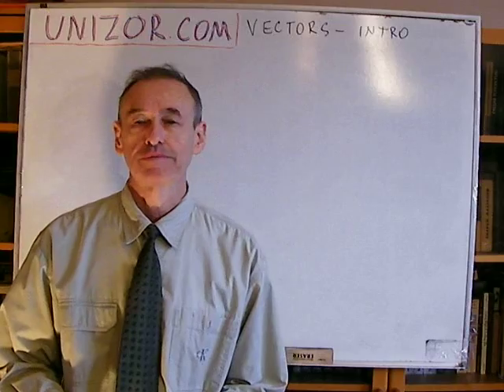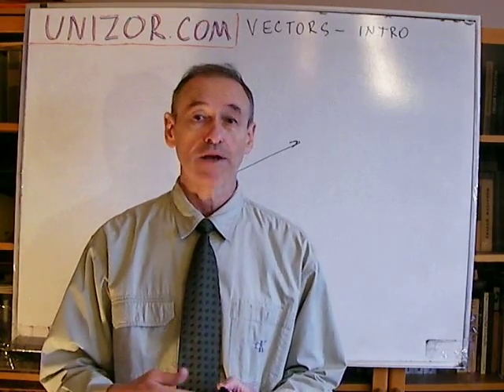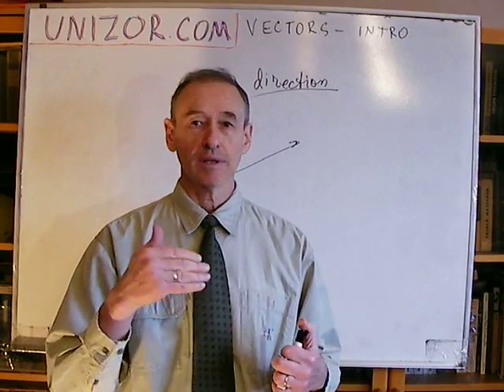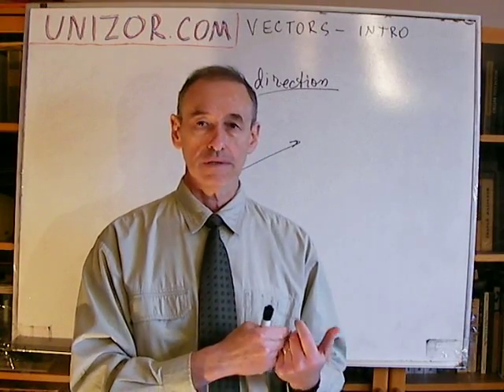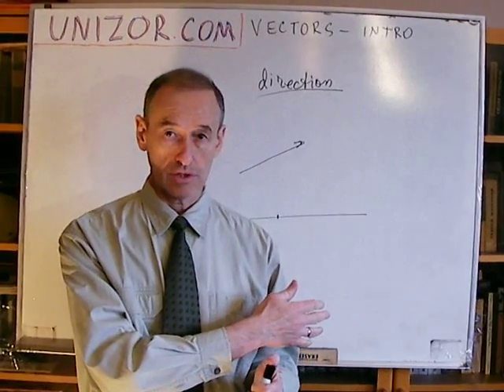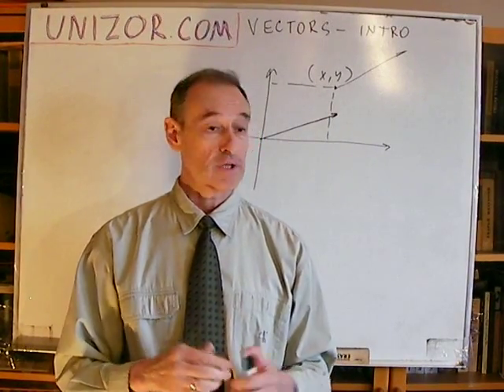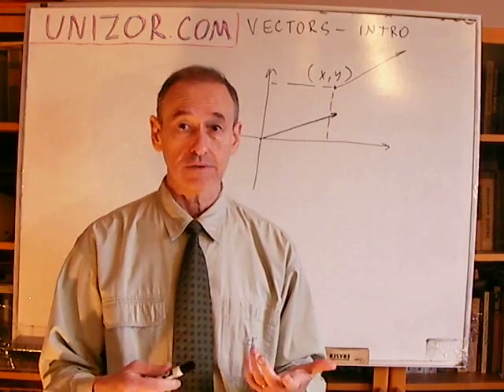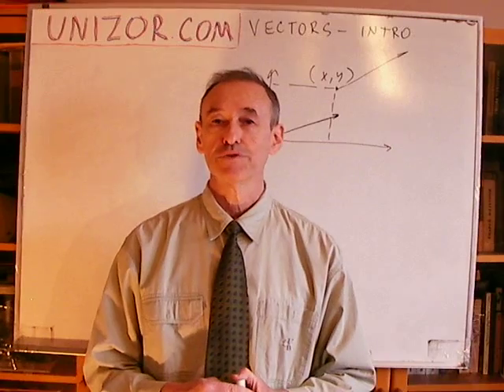Unizor - Vectors - Introduction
Mathematics is about abstraction. Thus, natural numbers is a mathematical abstraction of a concept of quantity. Introduction of rational and irrational numbers allowed to accommodate such concepts as length, distance, weight. Further on, negative numbers could be used as an abstraction of such concepts as forward and backward or increase and decrease.

Let's expand this process of abstraction to concepts related to movement. Consider a difference in meaning between words distance and displacement. Traditionally, distance is a measure of how far one object is from another, while displacement characterizes both how far and to which direction one object is from another.
Similarly, consider words speed and velocity. The former measures how fast an object moves while the latter takes into consideration both how fast and to which direction it moves.

Mathematics generalizes these and many other similar cases into concepts of scalars and vectors. The term scalar is used to quantify the magnitude of some physical process (like distance or speed) while the term vector combines both the magnitude and some directional property of the process. It is especially obvious when we talk about movement where the direction of this movement is a subject of discussion inasmuch as the speed or distance.

Going back to abstraction, mathematics not only introduces the abstract concepts but also implements them in some way to be able to manipulate with them. Thus, numbers might be implemented in some numerical system, usually decimal for humans or binary for computers. We know how to add and multiply them. We can also implement numbers as points on a coordinate line or, in case of small positive integer numbers, as a set of chips or other objects. So, an abstraction needs some implementation.

What's the implementation of vectors? Firstly, the magnitude is a part of a concept of a vector and we can represent it as a number using one of the known methods. Secondly, since the direction is also a part of a vector concept, we have to define its implementation.

The obvious difficulty in this implementation is to understand that a concept of direction is related to a concept of space, where the movement (the primary physical process that involves direction) takes place. We can move along the line or curve - a one-dimensional space where position is determined by one number. We can move on the plane or surface - two-dimensional space that needs two numbers to define position. We can fly to the Moon in a rocket - three-dimensional space with three coordinates required to determine the position. We can take time into account as the forth dimension like in Einstein's Theory of Relativity. All the above are just different examples of space as a mathematical abstraction. The concept of direction is applicable to each and every one of them and, therefore, when talking about vectors, we always have to keep in mind the space where these vectors are pointing the direction.

To summarize, talking about vectors, we always have to keep in mind the space where our vectors are located, their magnitude and direction in space they point to.